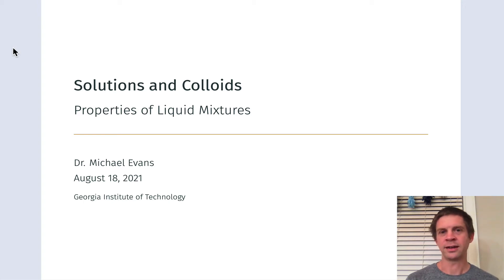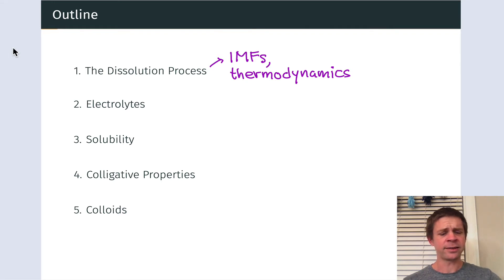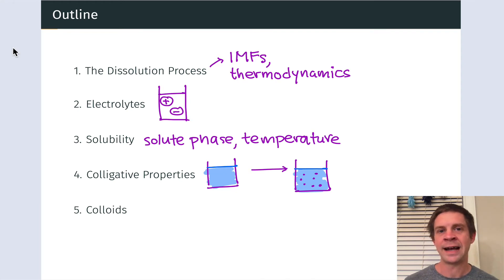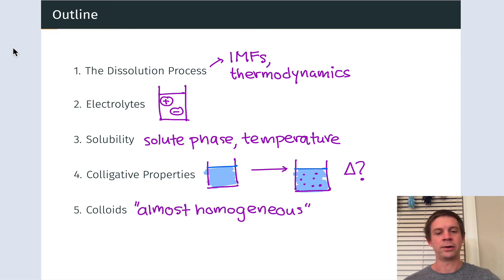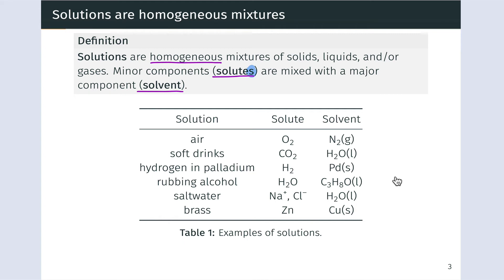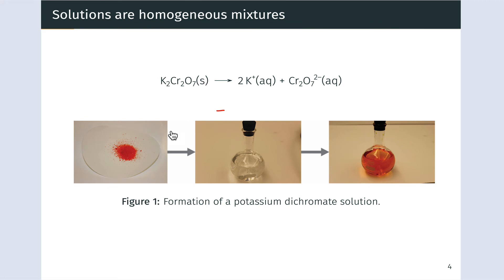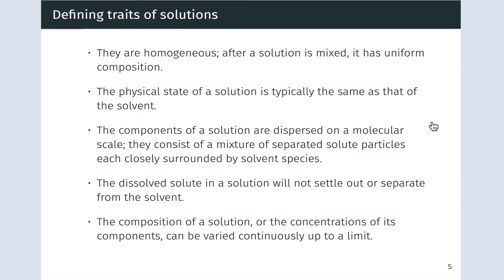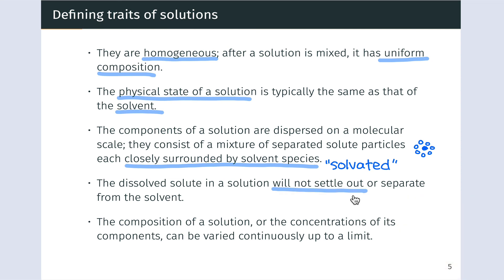Solutions Revisited | OpenStax Chemistry 2e 11.1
00:00 Introduction and Outline
03:26 Definition and Examples of Solutions
05:02 Example of Aqueous Potassium Dichromate
06:01 Defining Traits of Solutions